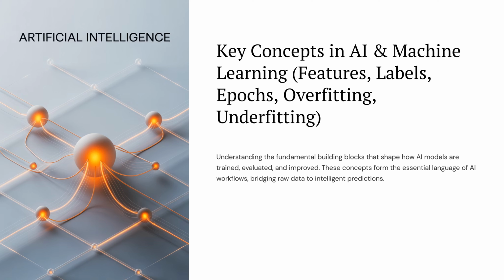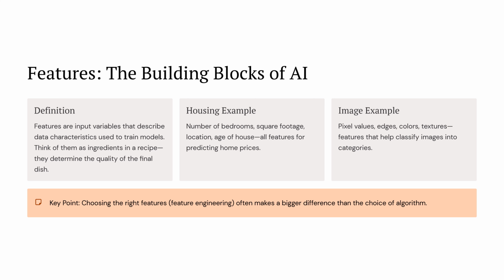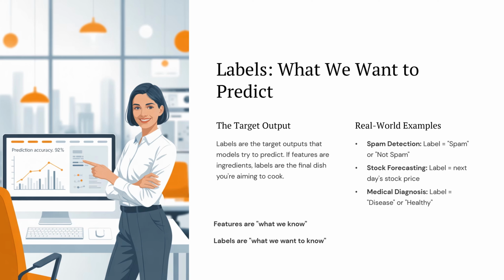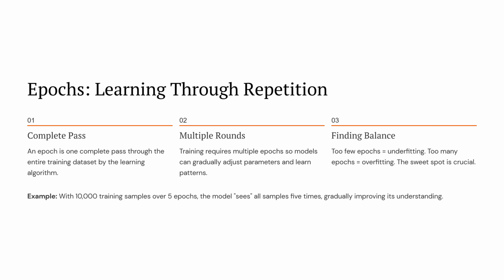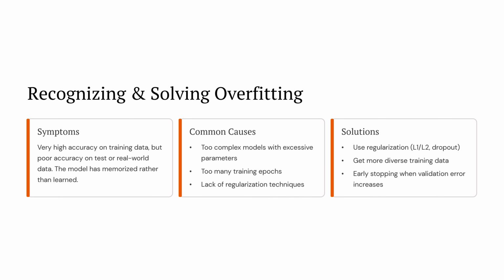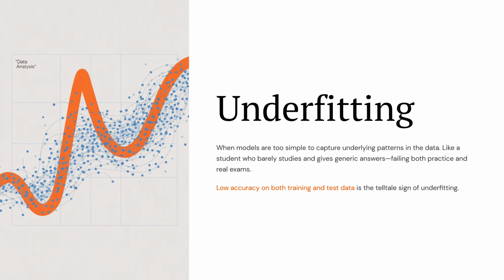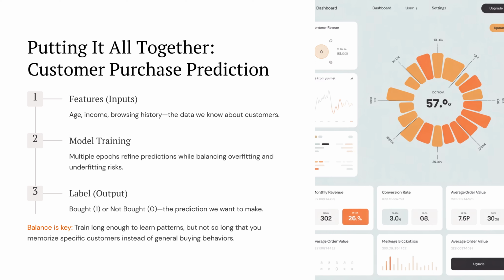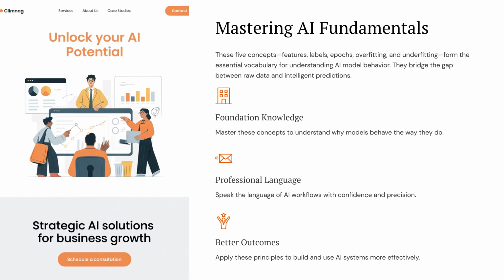🤖 Features, Labels, Epochs, Overfitting & Underfitting Explained | AI Workflow | Ch 3 - Pt 3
Unlock the secrets of Artificial Intelligence in the simplest way possible! 🚀

In this video, we break down the 5 most important AI basics every professional, student, and tech enthusiast MUST know:
✅ Features – the data inputs AI learns from
✅ Labels – what we want AI to predict
✅ Epochs – how AI learns step by step
✅ Overfitting – when AI memorizes instead of learning
✅ Underfitting – when AI doesn’t learn enough

Whether you’re a beginner just starting with AI or a professional brushing up on fundamentals, this video makes complex concepts easy, visual, and practical.

👉 By the end, you’ll understand how these concepts fit together to power everything from spam filters to medical diagnosis to customer predictions.

📌 Don’t just use AI, understand it. Master the basics today!